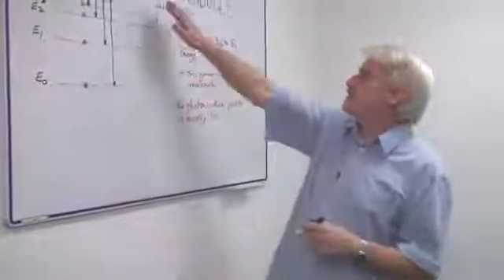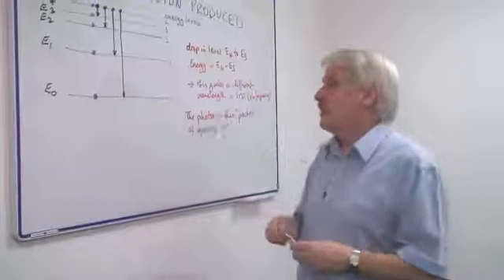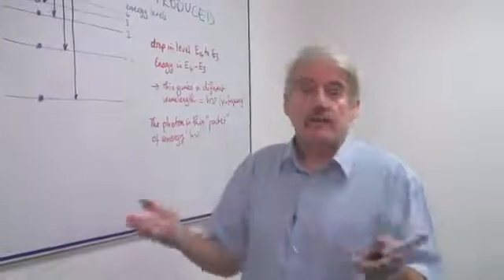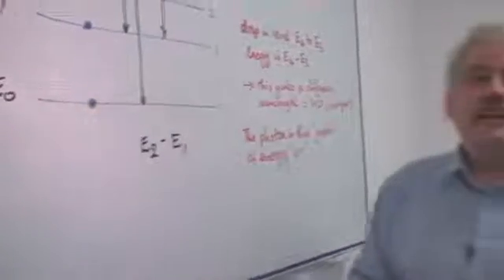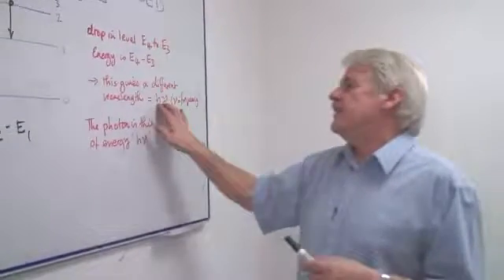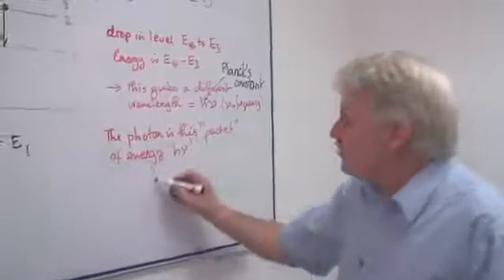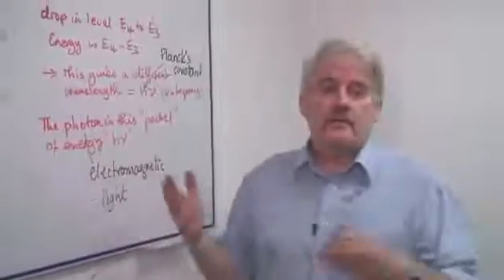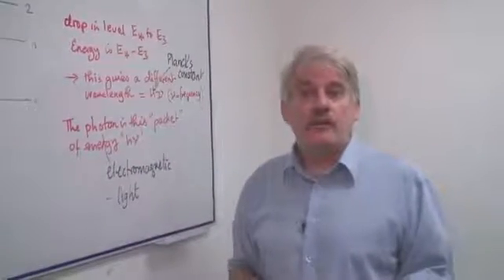How Is a Photon Produced?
How Is a Photon Produced?. Part of the series: Energy & Electricity in Science. When energy in an atom is lost, it goes to a photon, which is a form of electromagnetic radiation. Find out how photons can give out a visible light with information from a science teacher in this free video on photons and science lessons.